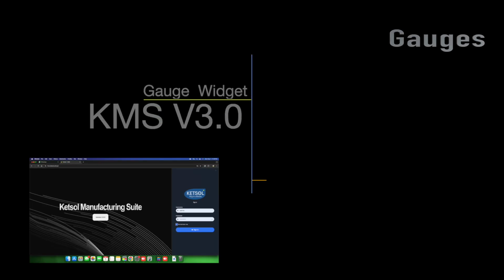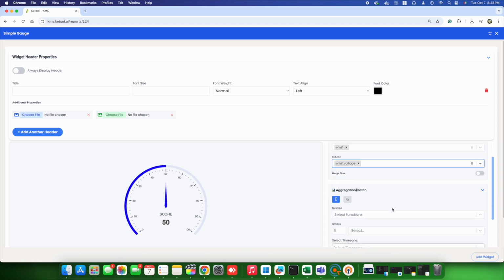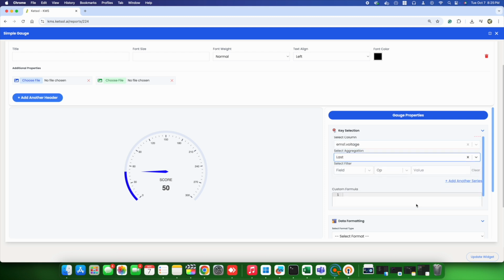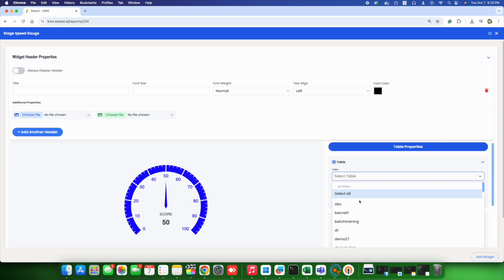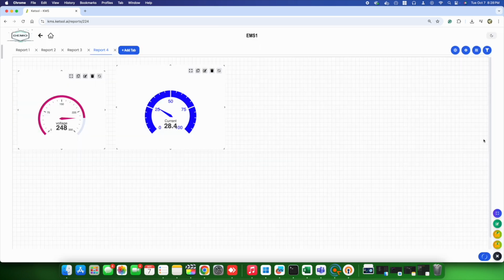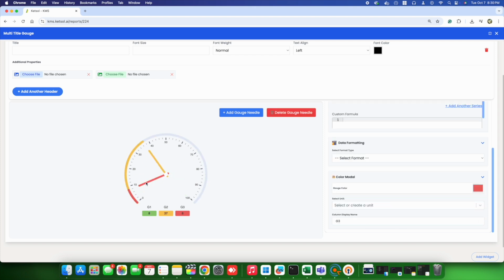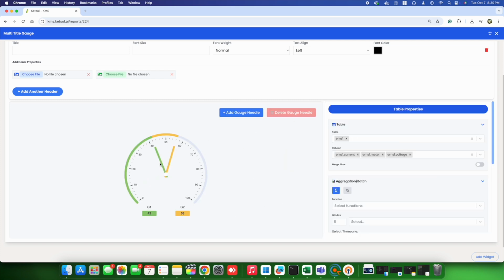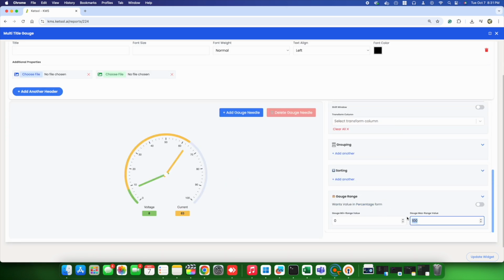KMS 3.0: Step-by-Step Guide to Configure Gauge Widgets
In this tutorial, learn how to configure different gauge widgets in KMS 3.0, including Simple Gauge, Stage Speed Gauge, and Multi-Tile Gauge. The step-by-step guide covers how to map tags and context with filters, define ranges and scales, assign aggregations, and customize colors and names. Watch how the dashboard dynamically updates based on selected filters — a perfect feature for visualizing real-time process parameters like voltage, current, or speed.